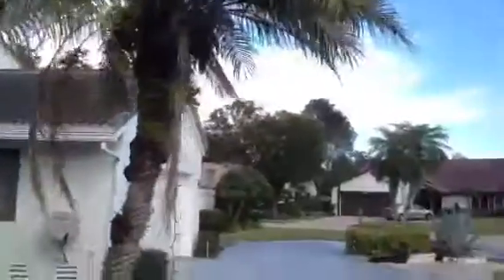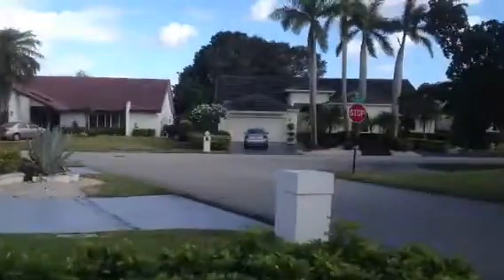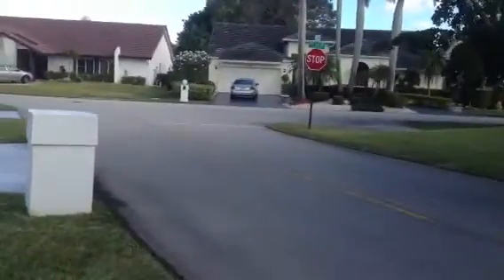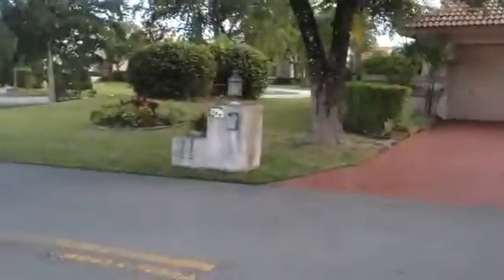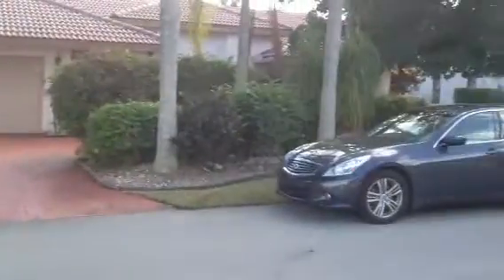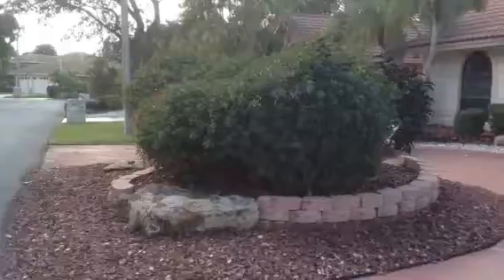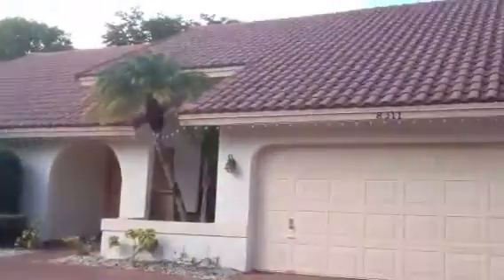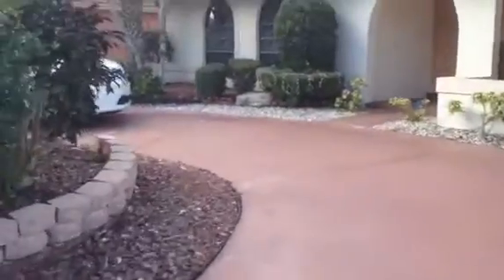8311 nw 74 th st - Tamarac 33321